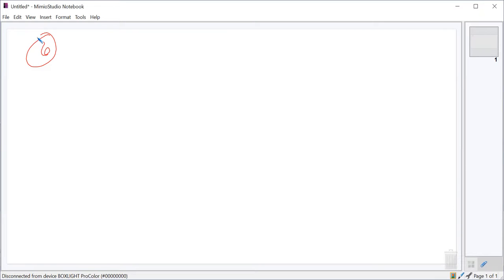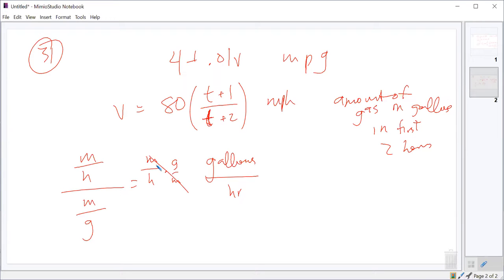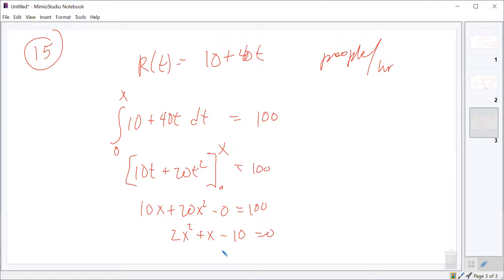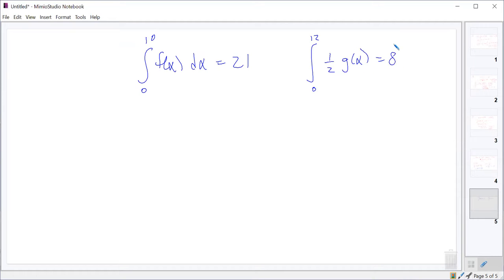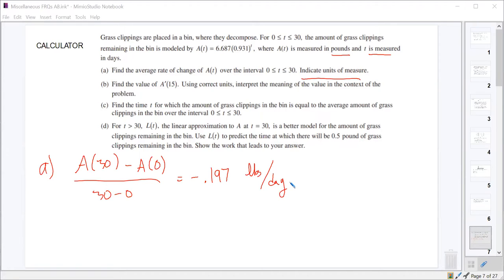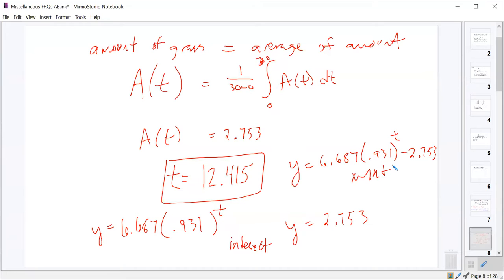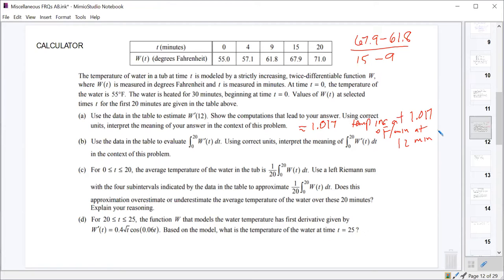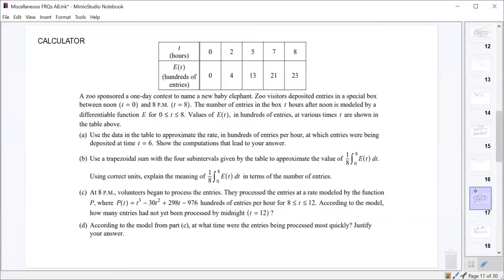5-20-21 Period 4